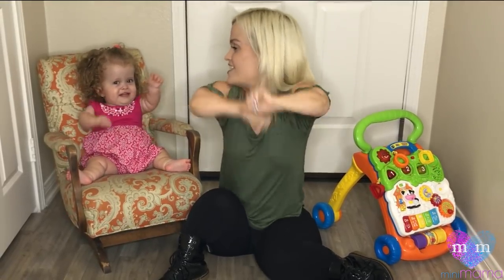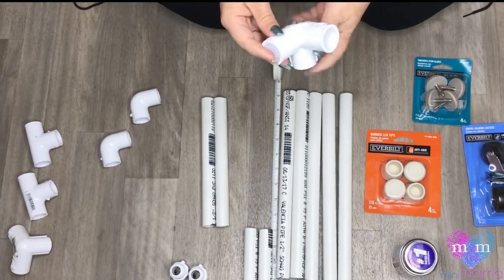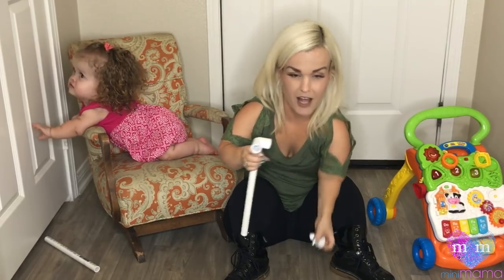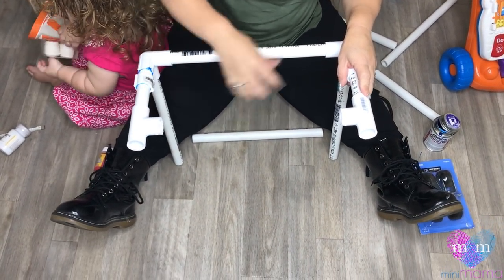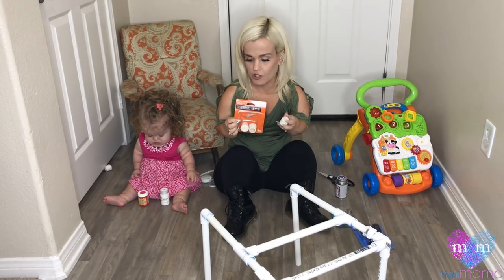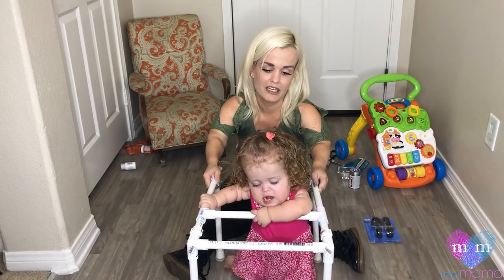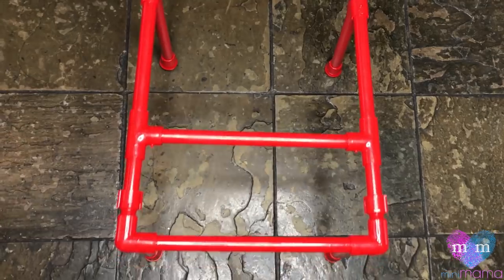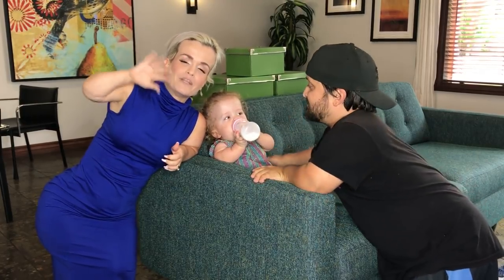PENNY'S FIRST STEPS by Mini Mama -DIY Little Person Walker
PENNY'S FIRST STEPS!  Originally, I wanted to create this walker for Little People parents that couldn't find accessible walkers for their child/children with dwarfism. I was in this group of people!

The video grew into something so much more! After building the walker, Penny took her first steps ever on camera! It's an emotional moment of triumph and hopefully it will help other moms with their short stature children.

Little Person Walker Specifications for Building:

PVC glue
Glide Pins
4 - 1/2" leg caps
4 - small wheels
2 - 1/2" "tepees"
2 - 1/2" T connectors
2 - 1/2" wide 3" long pvc pipe
5 - 1/2" wide 12" long pvc pipe - (adjust to your child's height & needs)
2 - 1/2" female connectors
* Paint Optional*

This is truly a passion project that I love to do and hope to continue to do for our amazing fans.

To follow More of Terra:
Facebook.com/terrajole
Snap Chat: Terra Jole

Mama Mail
Terra Jole’

Edited by: Erica Duff
Produced by: Mini Mama, LLC
Special Guests: Penelope Gnoffo & Grayson Gnoffo
Joe Gnoffo
Directed by: Mutt Music Productions